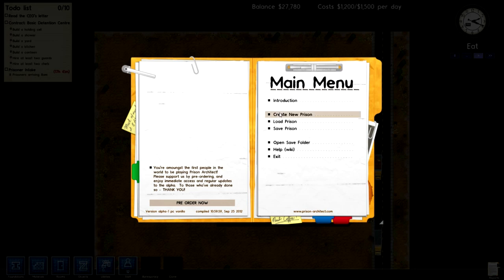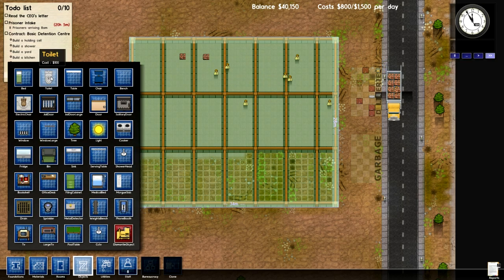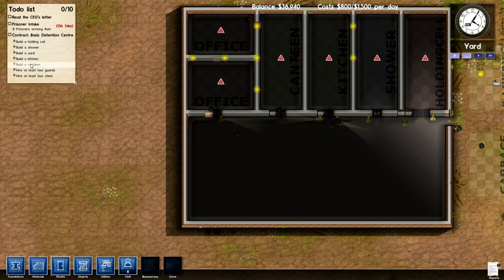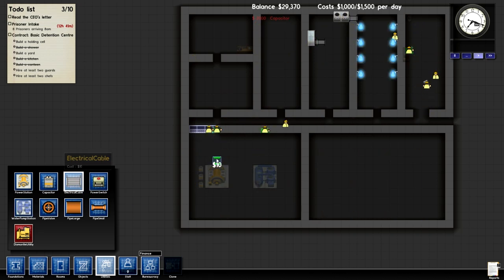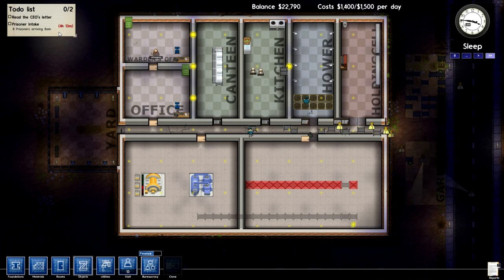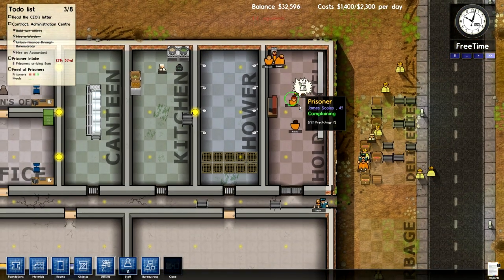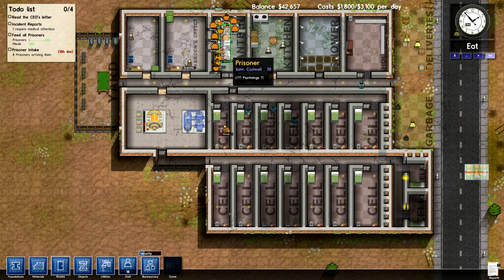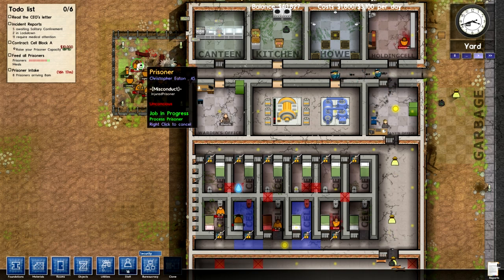Let's Look At: Prison Architect! [PC]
Ever wanted to design your own prison? Well, too bad! This is Prison Architect.